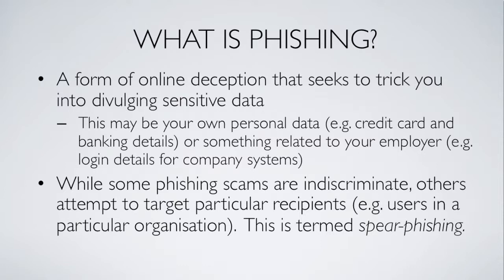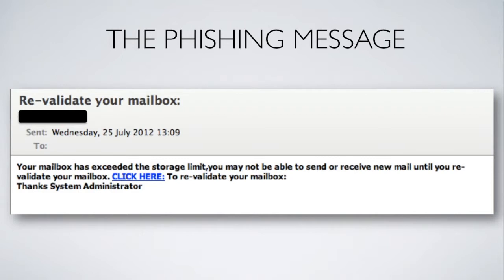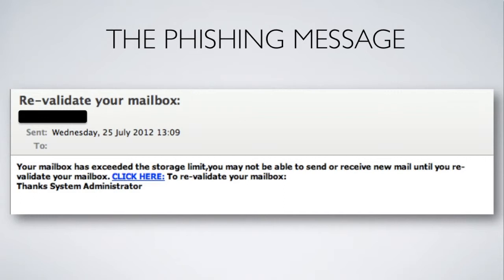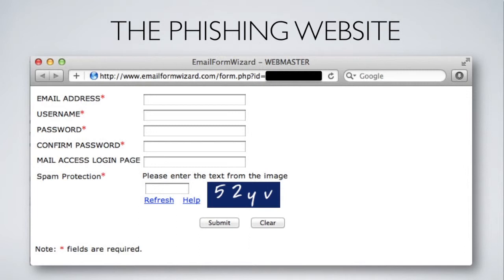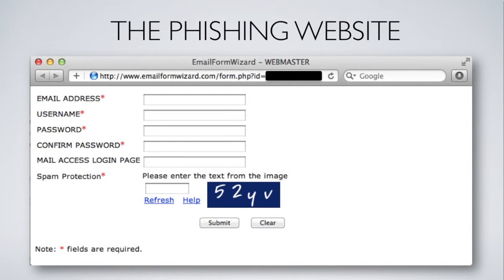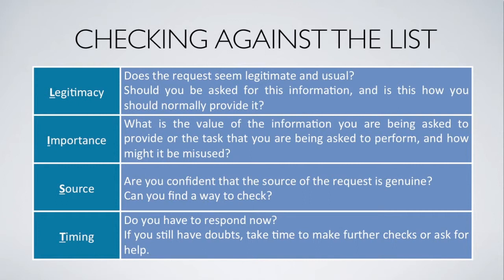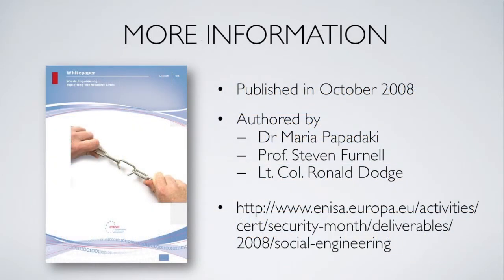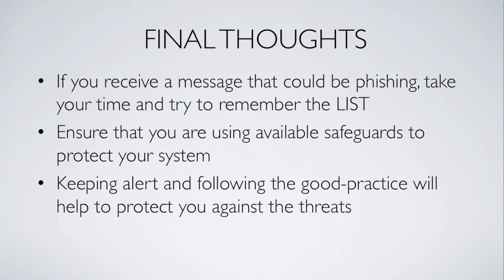Anatomy of a Phishing Message (CSCAN | PlymUniInfoSec)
A brief awareness-raising video that examines a simple (but apparently effective) phishing message that targets users within the workplace, looking at the signs that ought to raise suspicion and suggesting how users may analyse such messages in order to spot them.